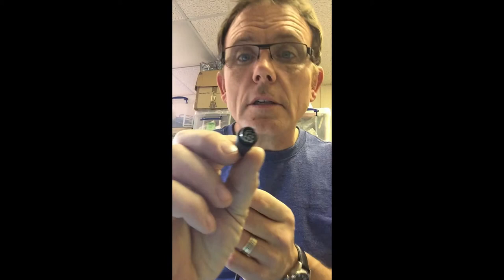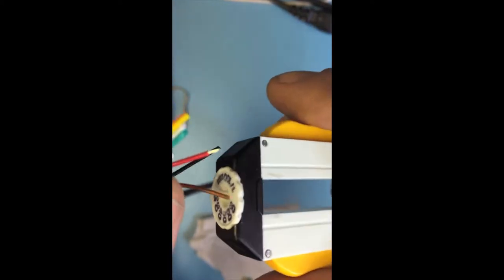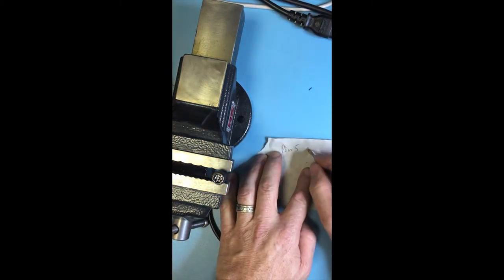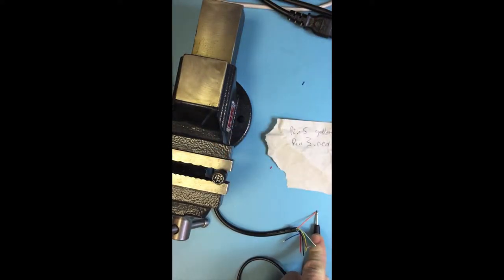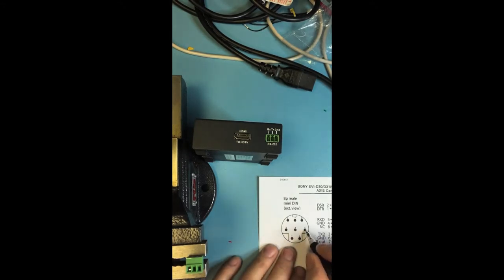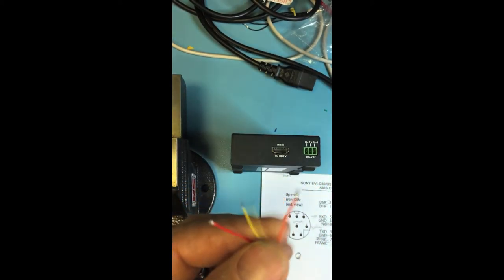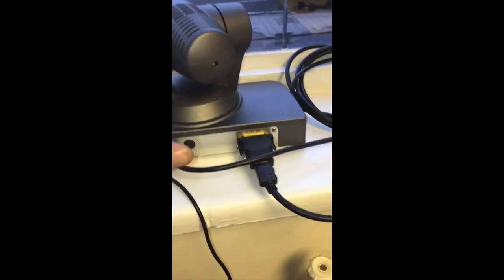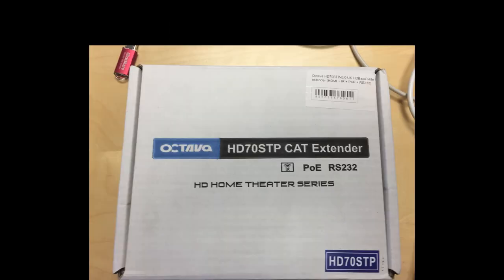How to make Visca Cable Extender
This shows how to install a video camera with pan tilt and zoom controls at a distance from the codec using a cat5 extender.